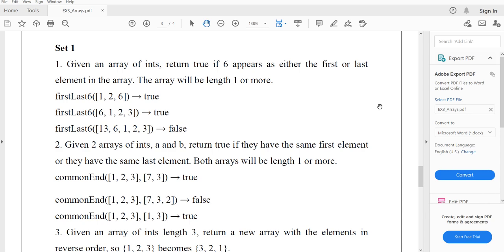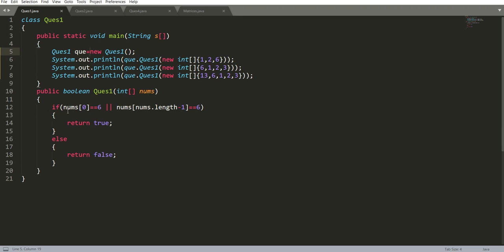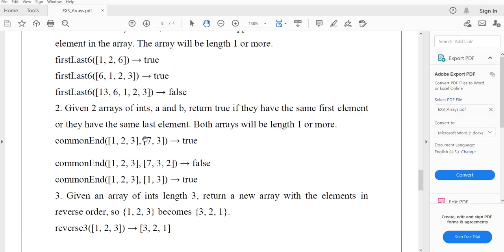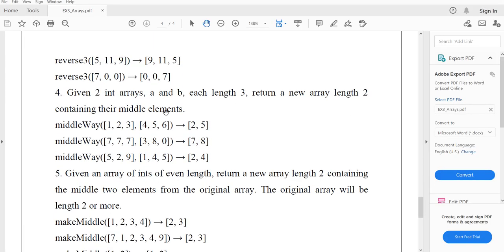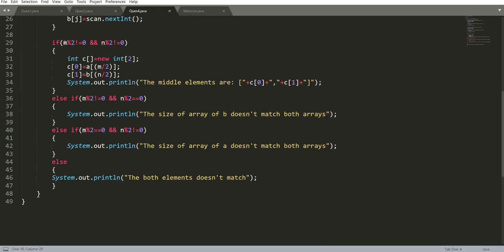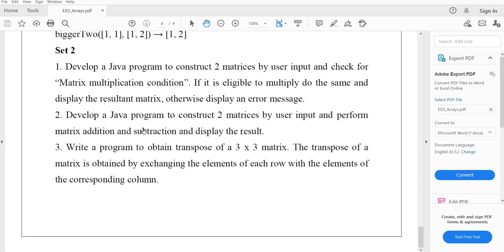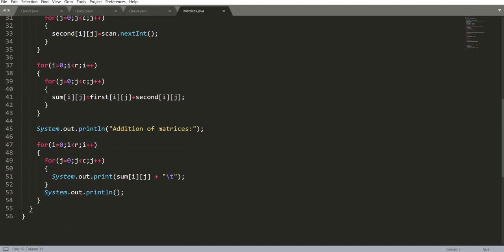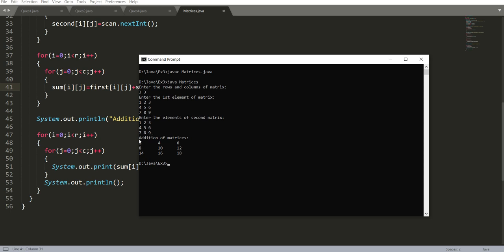Experiment No: 3 | Set 1 & 2 | Object Oriented Programming Lab | ULK19CS2001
Reg no: ULK19CS2001, Experiment no: 3 | set 1: 1, 2, 4 & set 2: 2 .